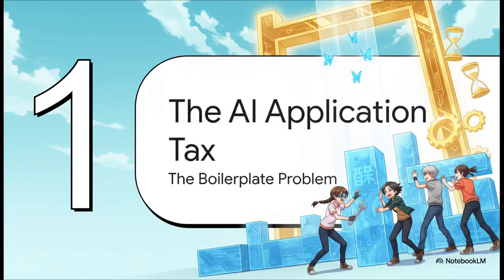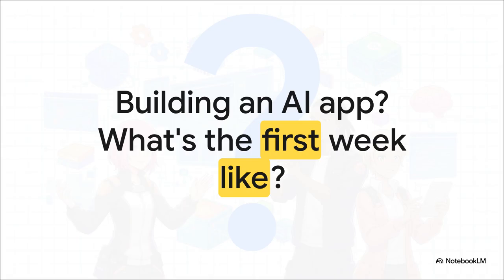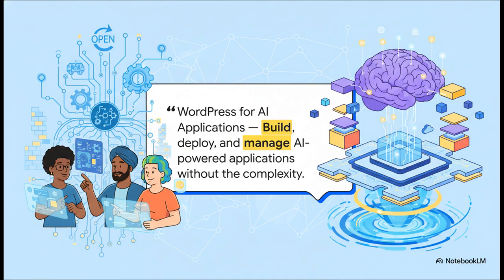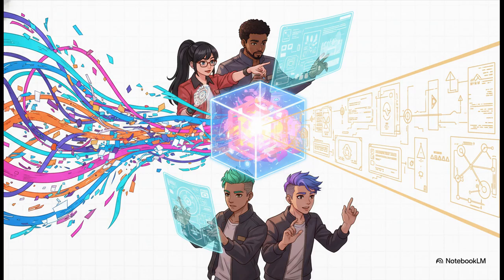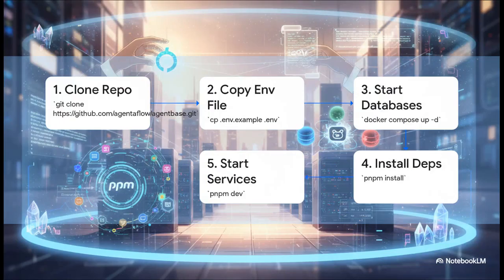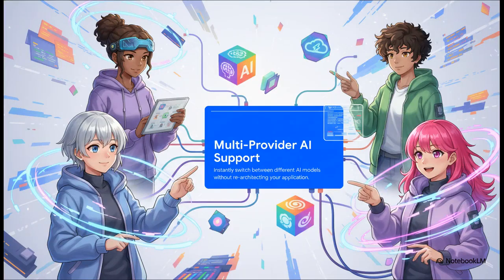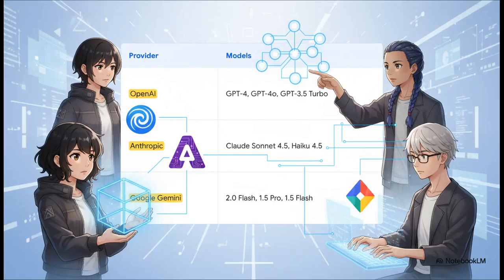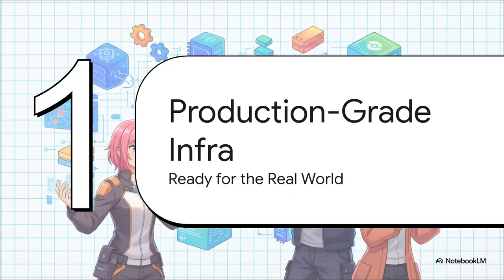Agentbase Build, deploy, and manage AI-powered applications without the complexity.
Build, deploy, and manage AI-powered applications without the complexity.

Agentbase is an open-source platform that brings the WordPress model to AI development: plugins, themes, a marketplace, and a hosted option — everything you need to launch AI products fast.